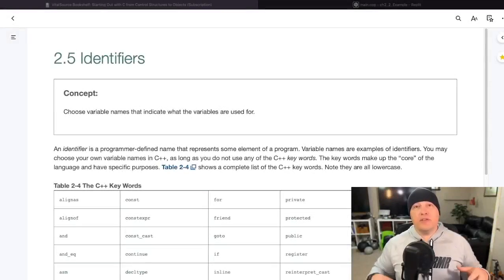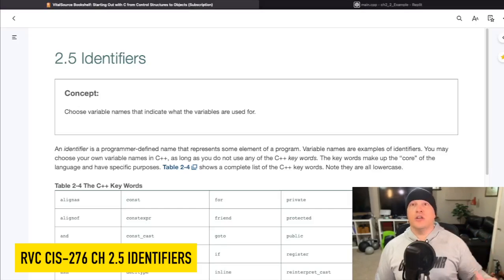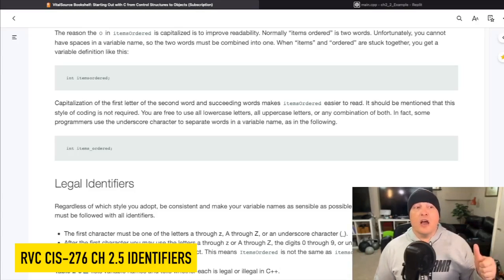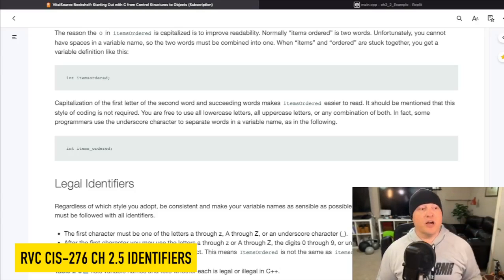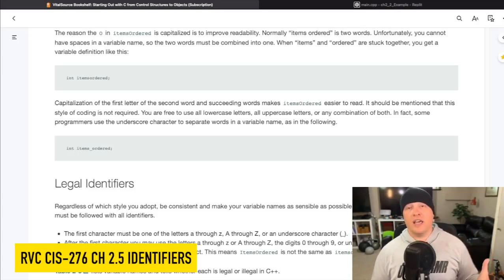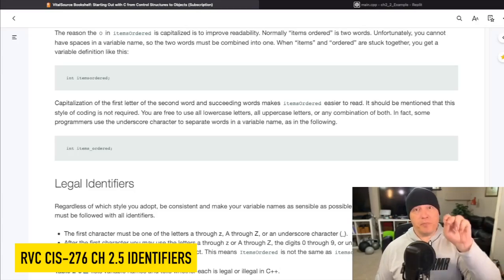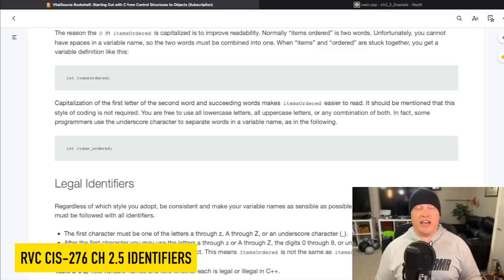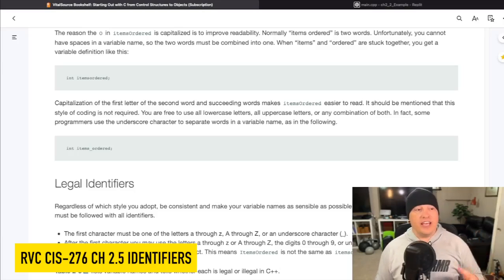CIS 276 Ch 2 5 Identifiers